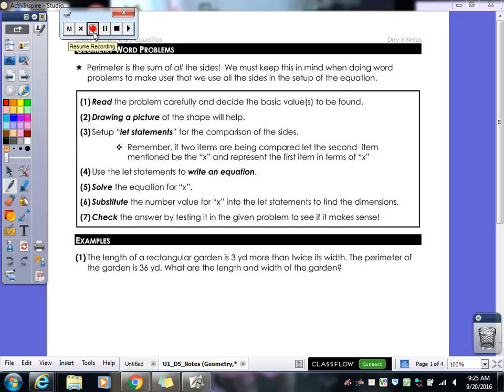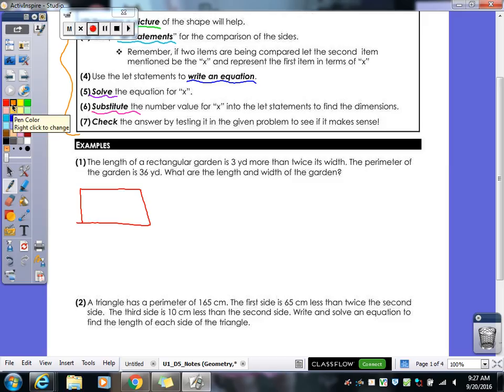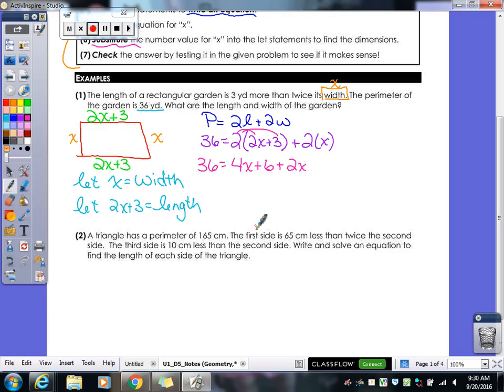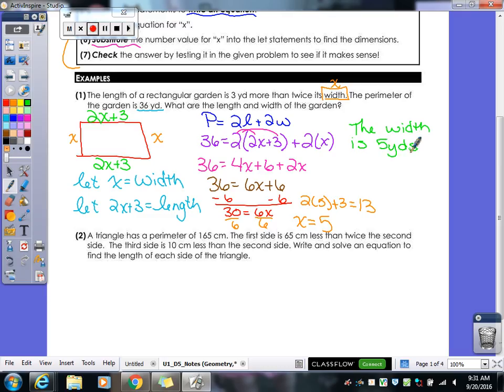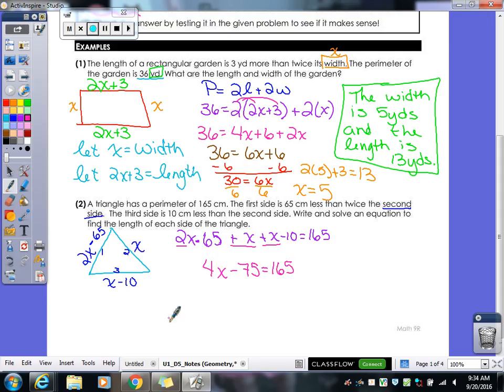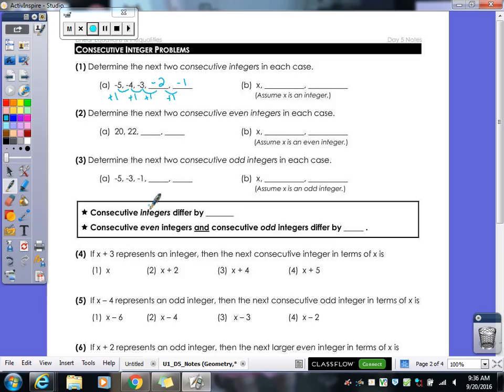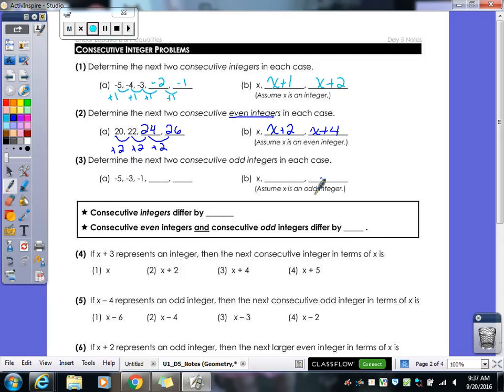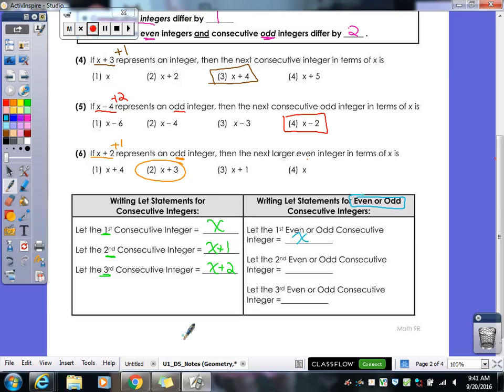Linear Equations & Inequalities | Day 5 Lesson